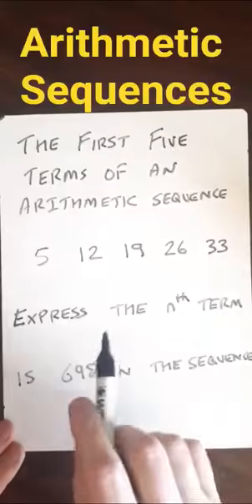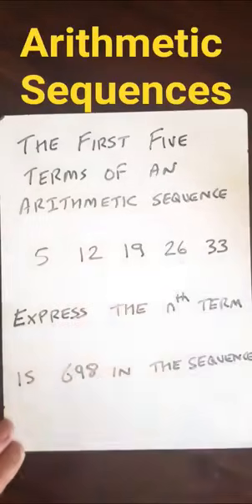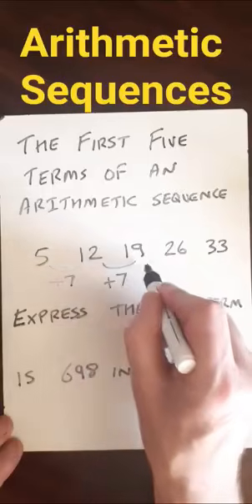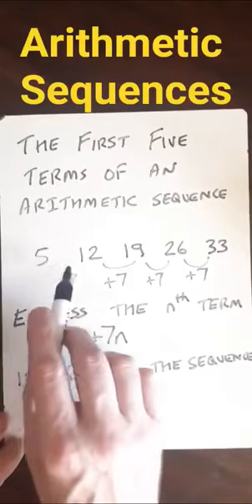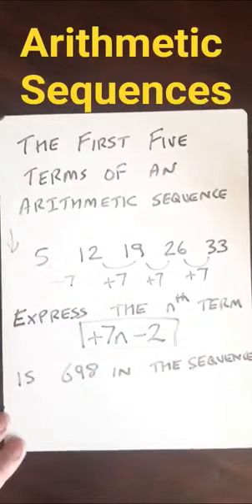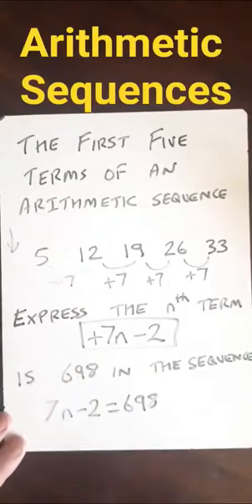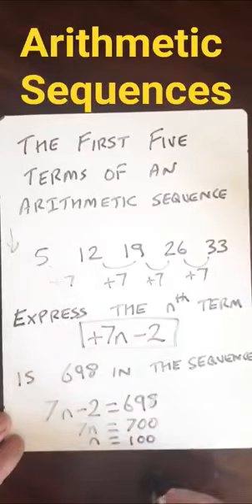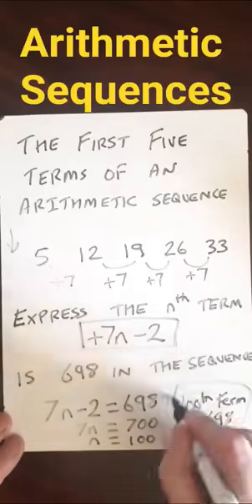Probability probability statistics maths gcse probabilityandstatistics mathematics revision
Define an Arithmetic Sequence if the first five are 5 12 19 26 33
GCSE Edexcel 2026 Paper 1 Question 4
gcsemaths 2025